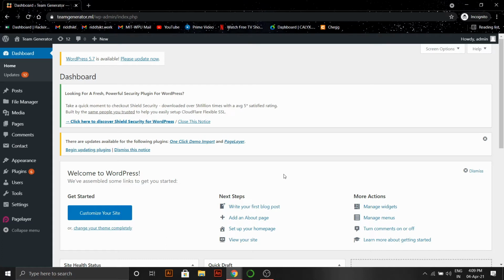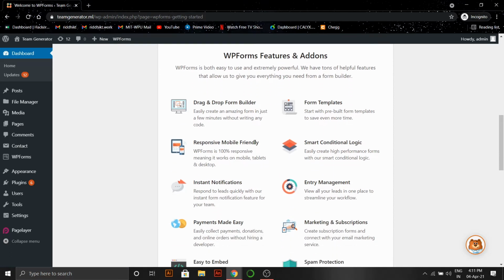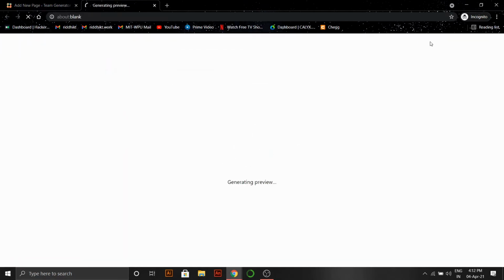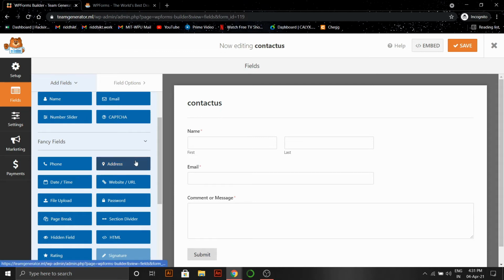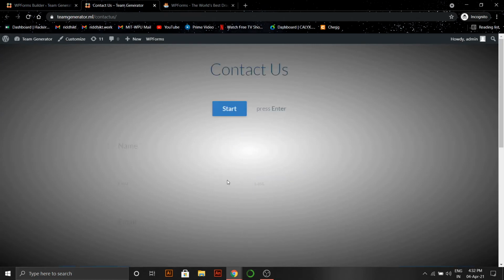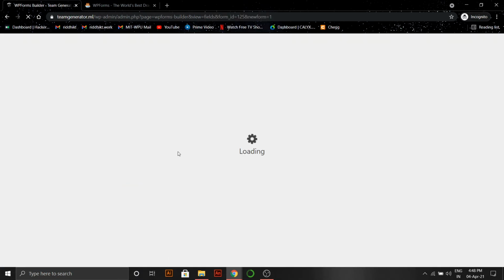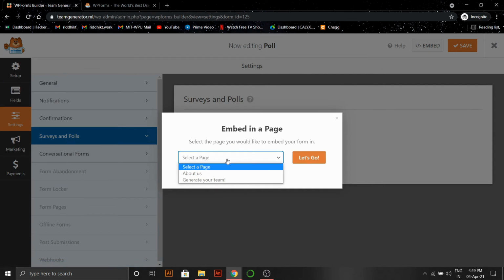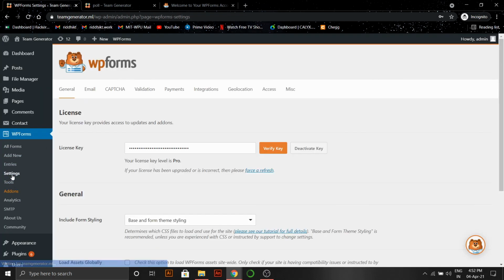WPForms Overview + Giveaway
In this video we learn how to use WPForms plugin on Wordpress, and i am also giving away 3 WPForms Pro licenses so make sure you take part in the Giveaway.